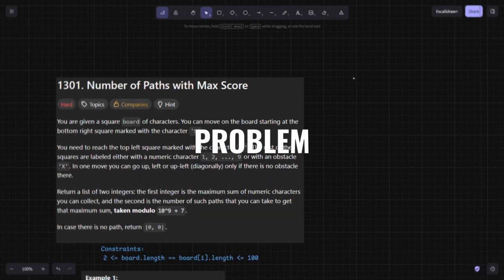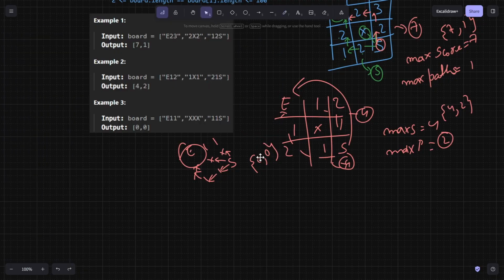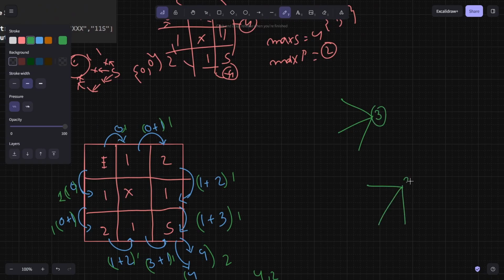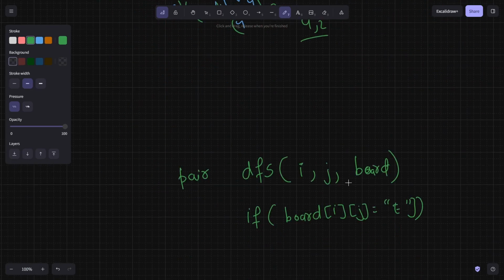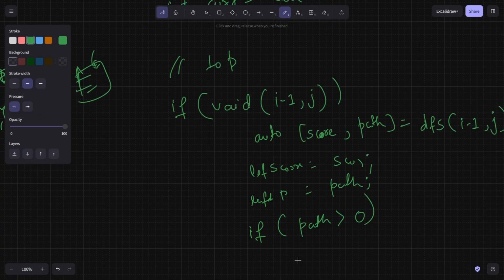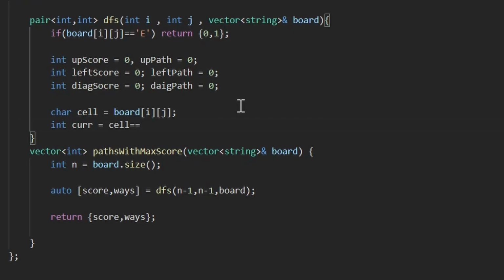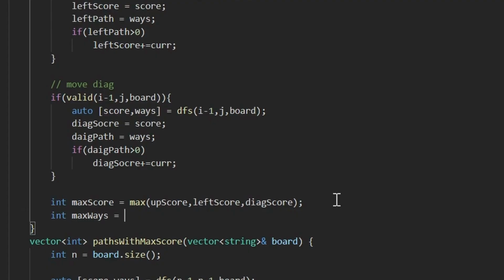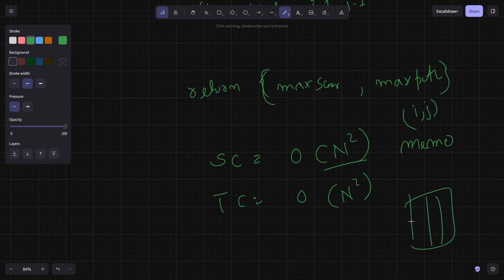LeetCode Daily Challenge #50 | 1301. Number of Paths with Max Score | TENZOR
Day 50!

In this video, I solve:
🧩1301. Number of Paths with Max Score

💻 Language: C++
📚 Platform: LeetCode